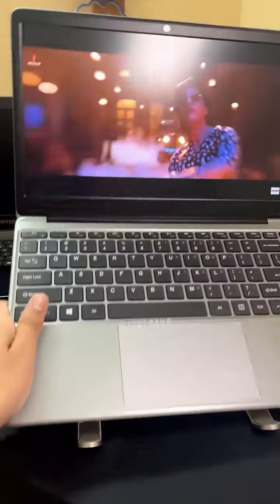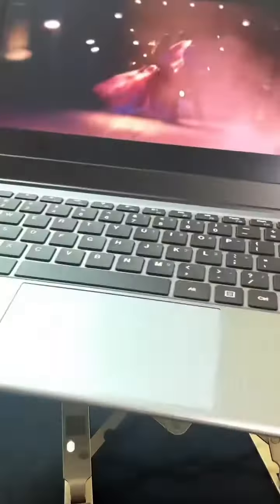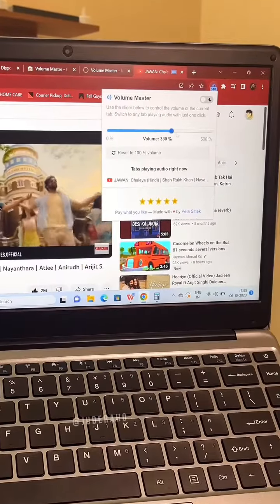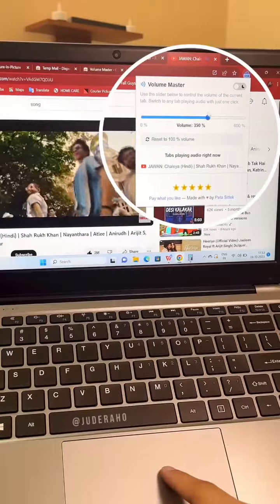3 SUPERB chrome extensions you should start using RIGHT NOW 🗣😎🔥😁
3 SUPERB chrome extensions you should start using RIGHT NOW 🗣😎🔥😁
Try these chrome extensions and let me know how does it work for you 🔥😁